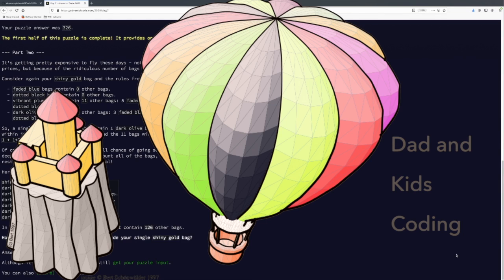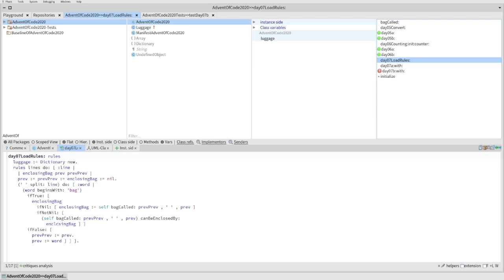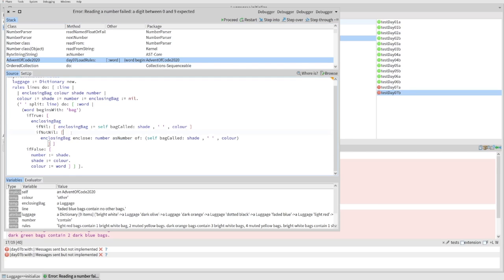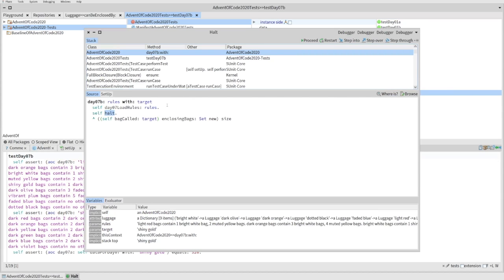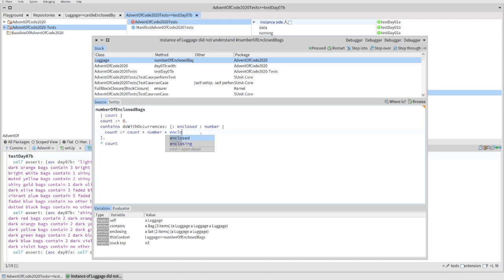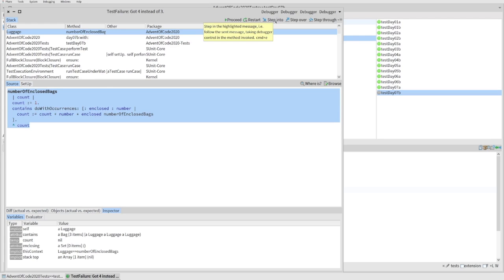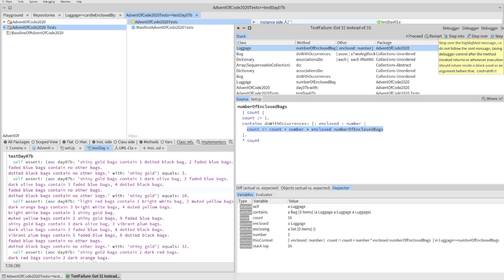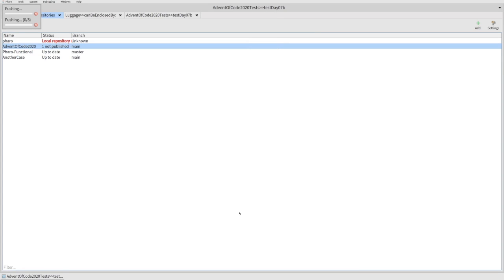Advent of Code - Day 7 - Part 2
This video is about Advent of Code - Day 7 - Part 2